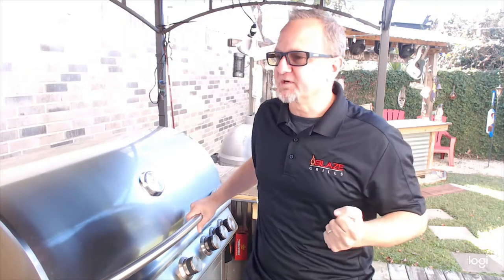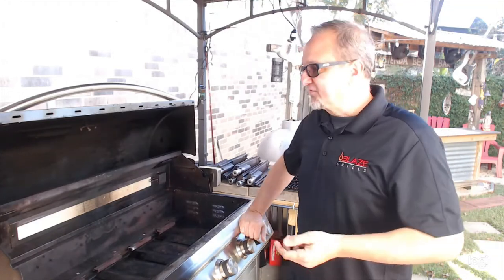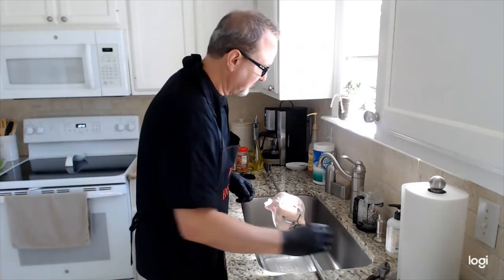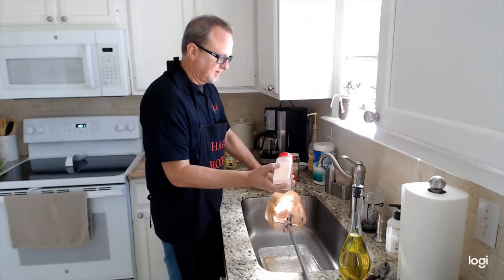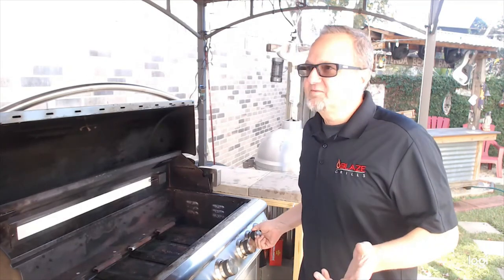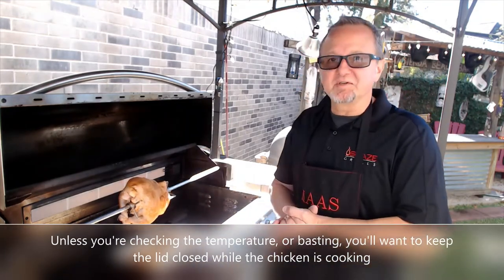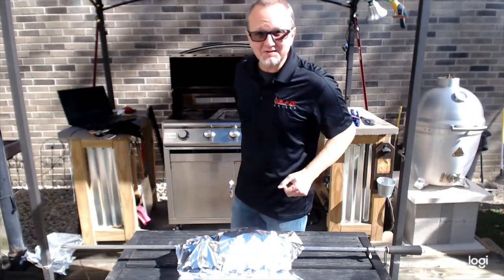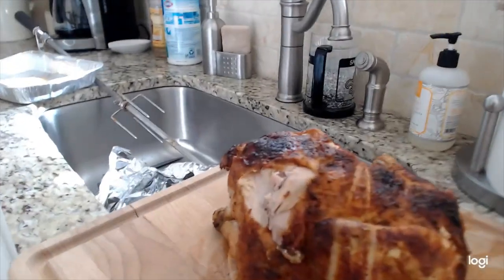Jimbo's BBQ HAAS-EINDA: Today's recipe, Rotisserie chicken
How to install and use a Blaze Outdoor Products rotisserie kit. W/ Cooking demo